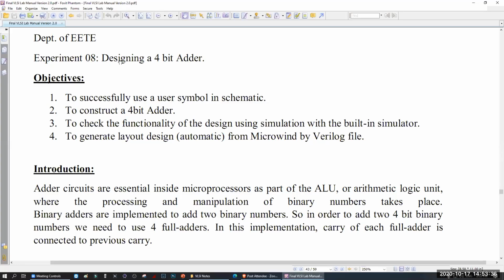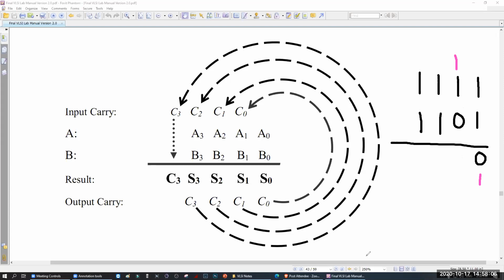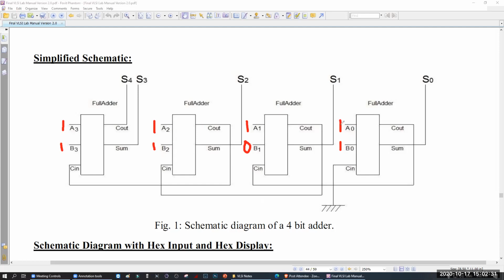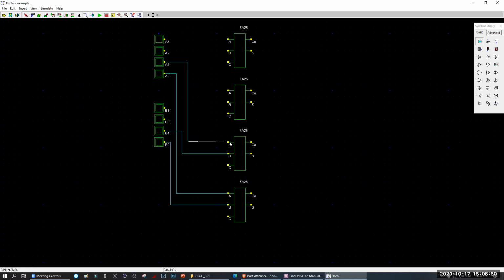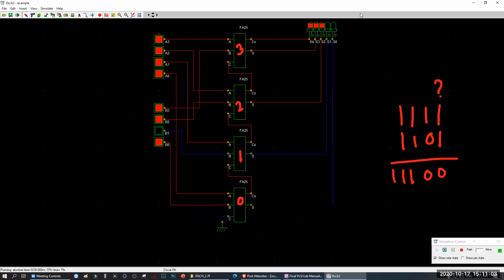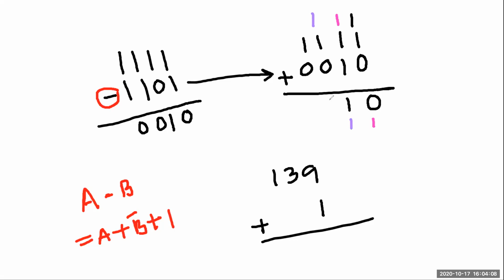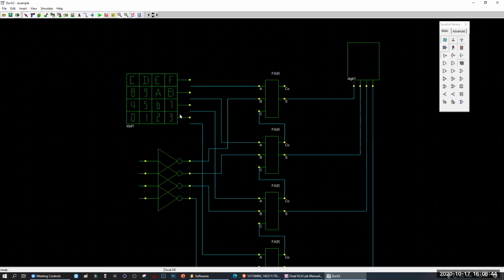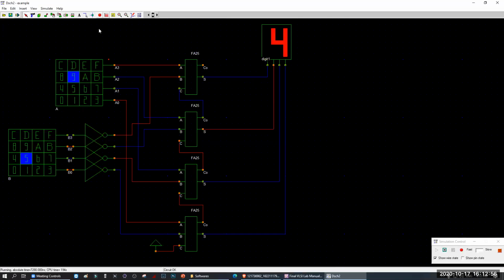VLSI Lab - 4 | EETE | D26 th batch | 17-10-2020 | Zoom Recording (Lab no 8-9)